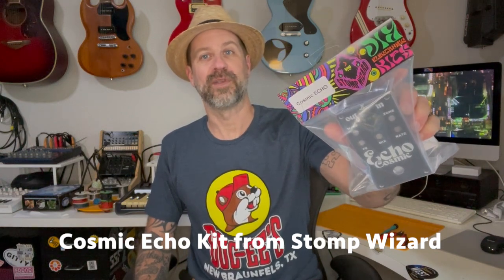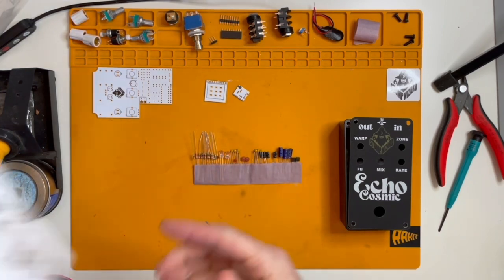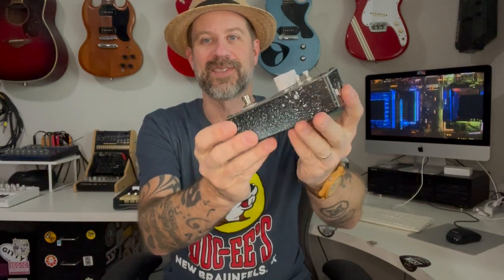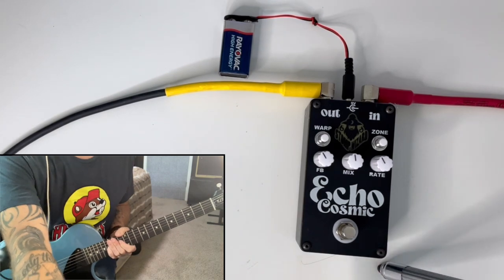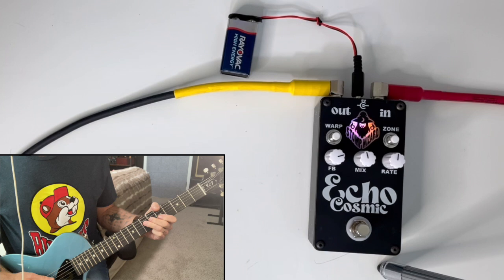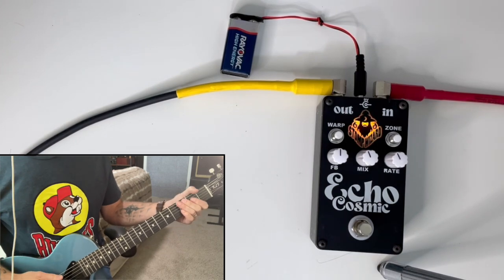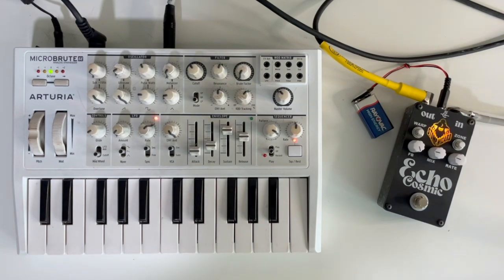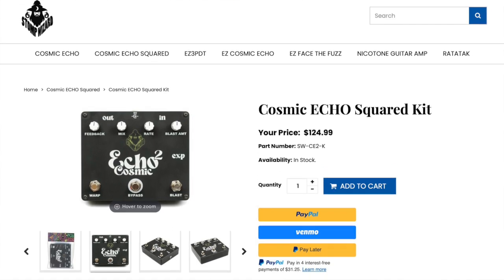Stomp Wizard Cosmic Echo DIY Delay Pedal Kit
I decided to it was time to build my first DIY delay pedal. I chose the Cosmic Echo from Stomp Wizard. It is a PT2399-based delay circuit for guitar and synthesizer. I was very impressed with this kit.

Intro - 0:00
Kit Contents - 0:55
Time-lapse Build - 1:58
Build Notes - 2:57
Demo with Guitar - 4:14
Demo with Synth - 6:25
Final Thoughts - 8:37